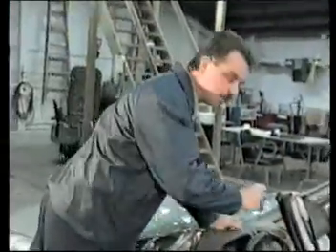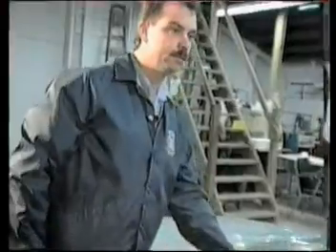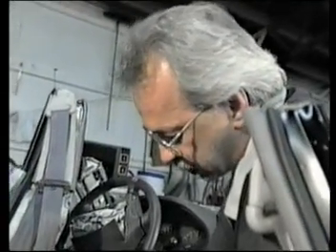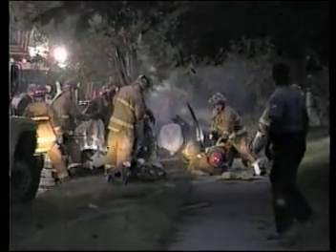Dayton Airbag Incident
2 Firefighters injured during vehicle extrication